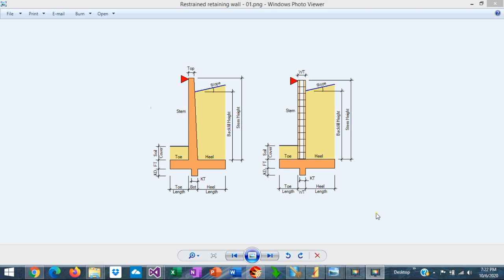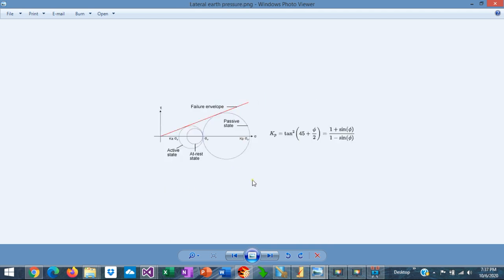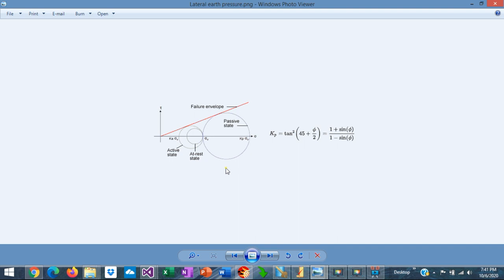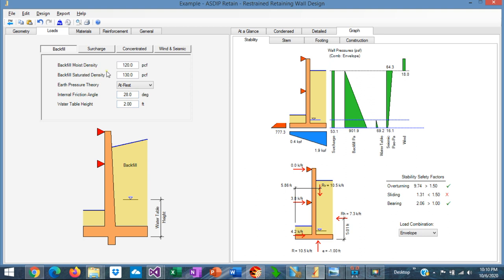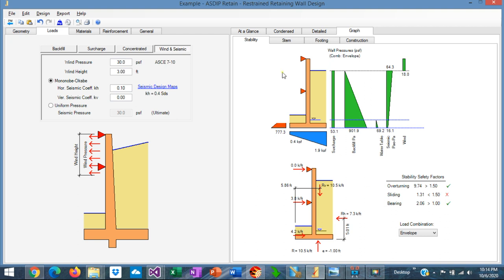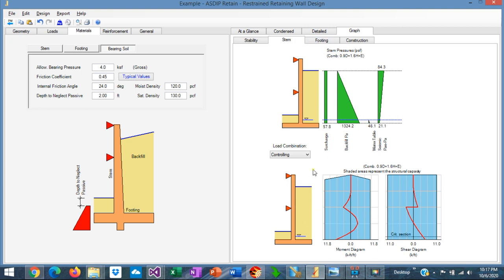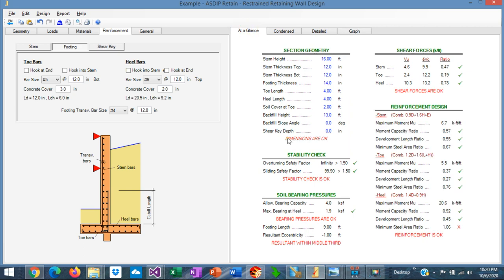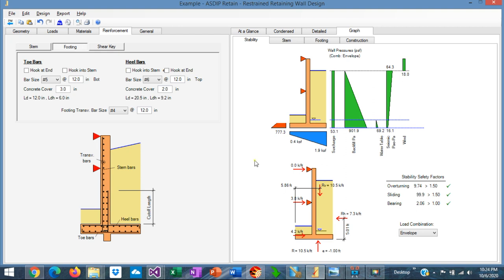Basement Retaining Wall Structural Design Overview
The design of restrained retaining walls may be time-consuming, particularly for two-story retaining walls. But how do you design a basement retaining wall? How do you size the members? How do you calculate the required reinforcement? This document is a brief overview of the engineering background behind ASDIP RETAIN for the design of basement retaining walls.